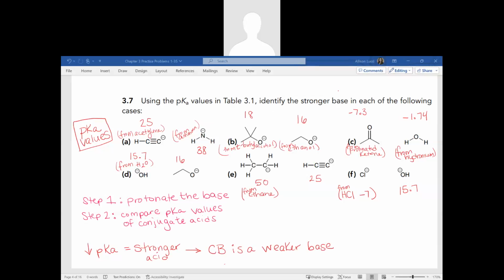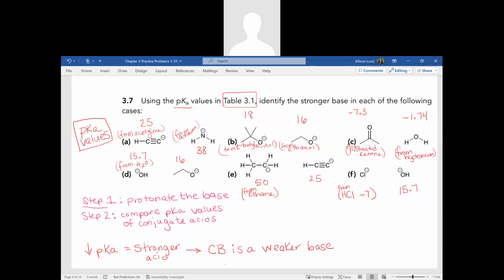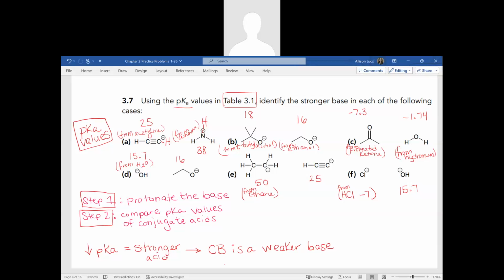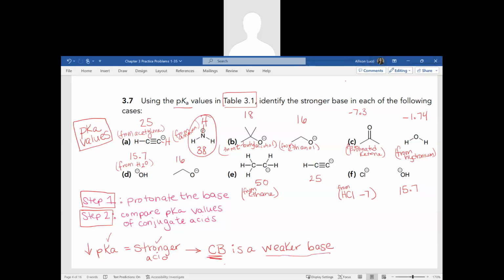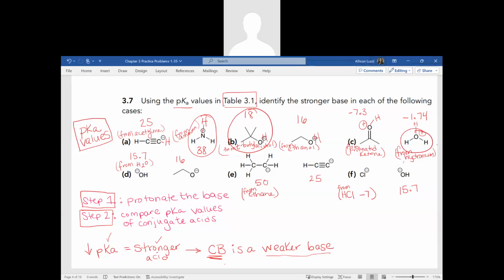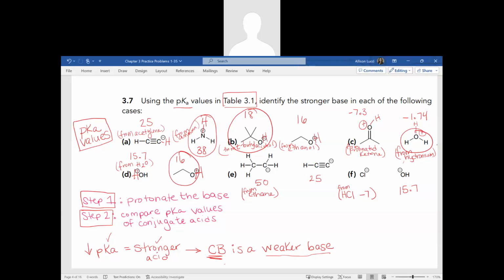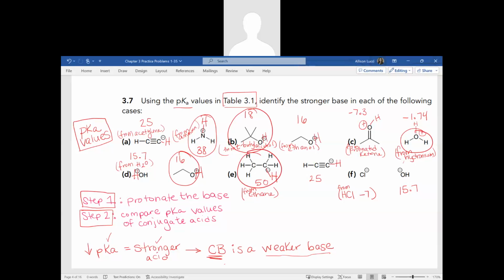Klein Chapter 3 Problem 7